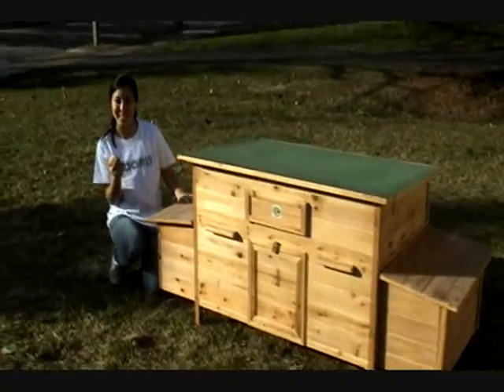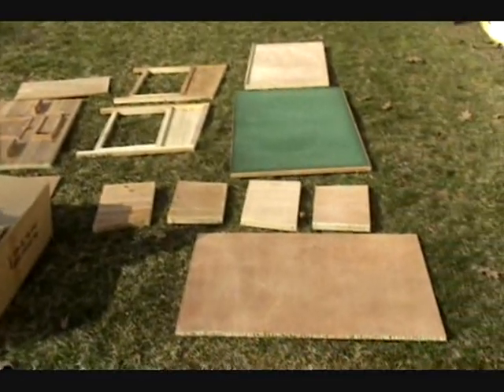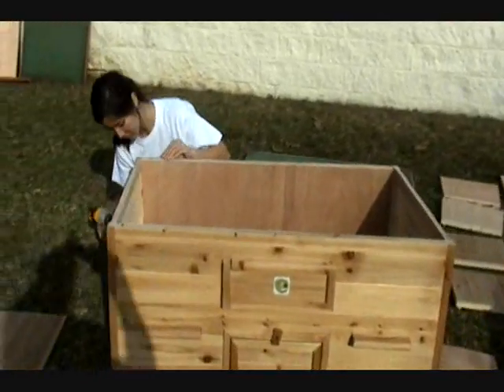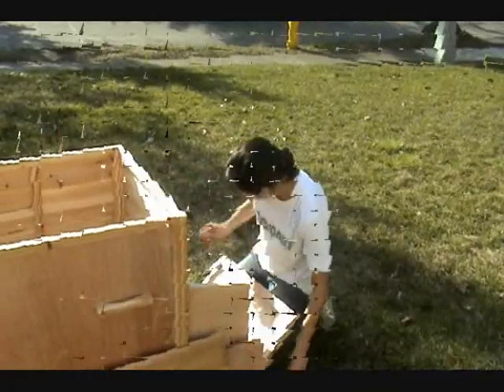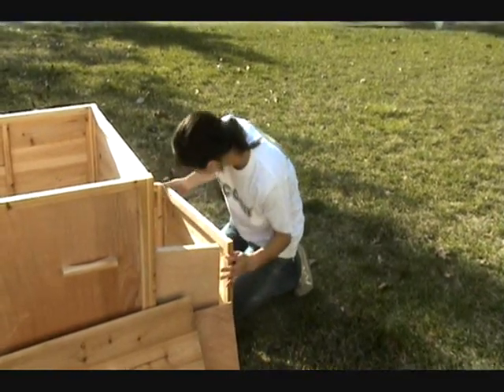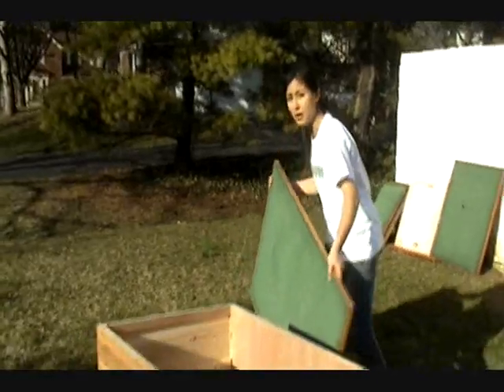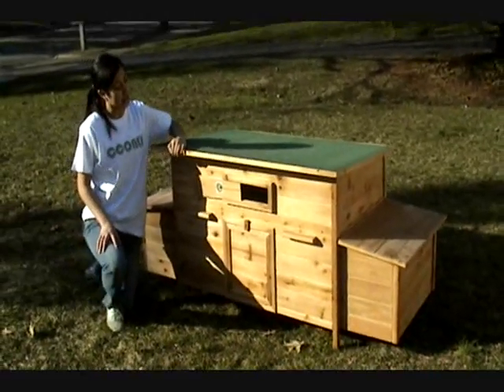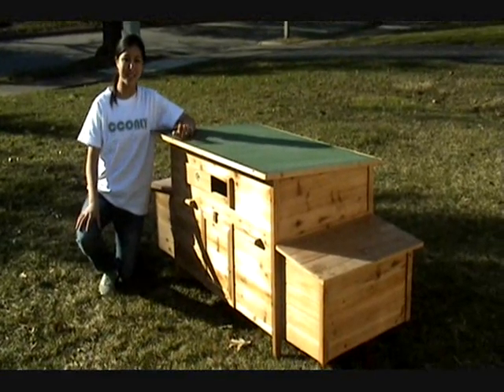Chicken Coop Model CC-04XL CCONLY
SHOW HOW TO BUILD A CHICKEN COOP ( LESS THAN 15MINS )